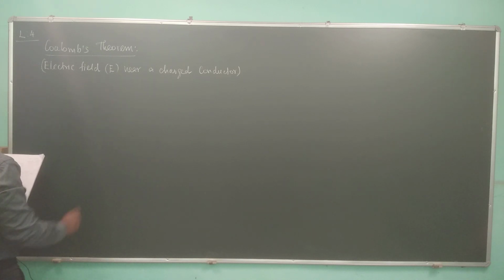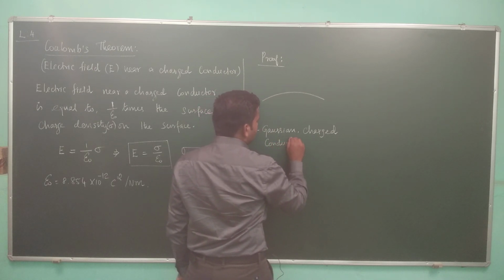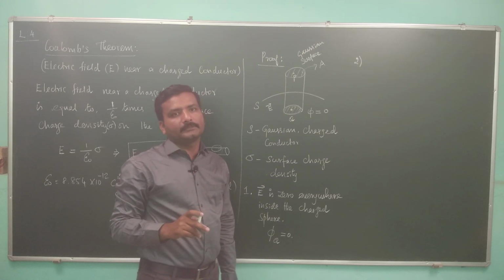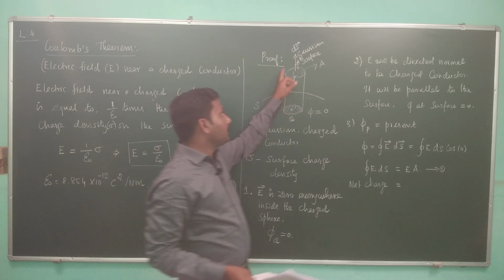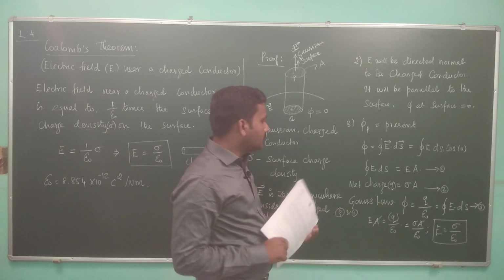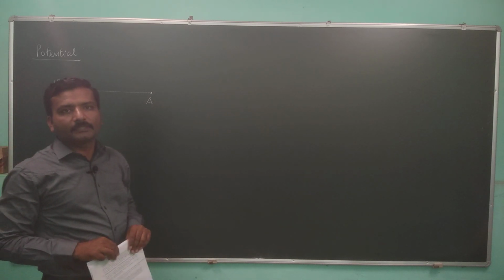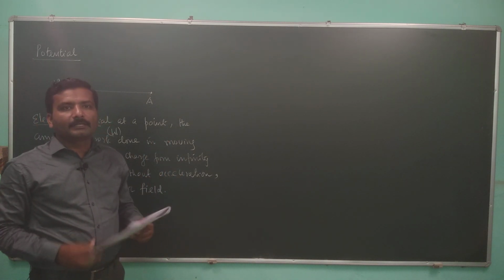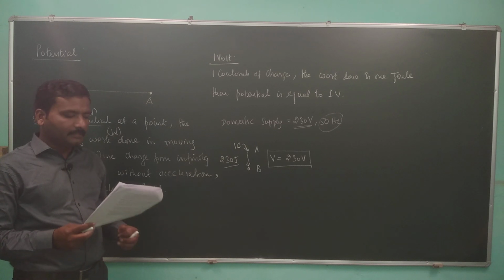Electricity & Electronics Lecture - 04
Ancillary Physics is a Subject offered in Colleges for the Under Graduate Students of Chemistry and Mathematics Major. This course will cover the Ancillary Physics Level syllabus for such students.

This course covers certain level of Physics in "Electricity and Electronics".

i) Coulomb's theorem - Electric Field near a charged conductor
ii) Electric Potential
iii) Potential Difference